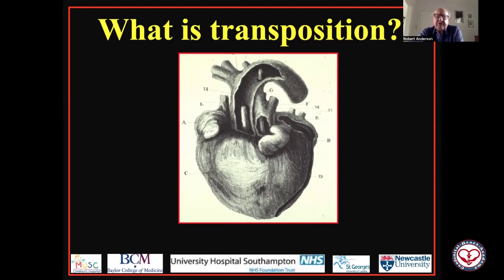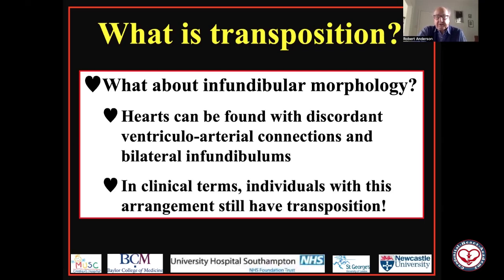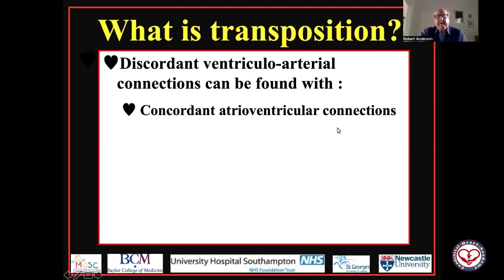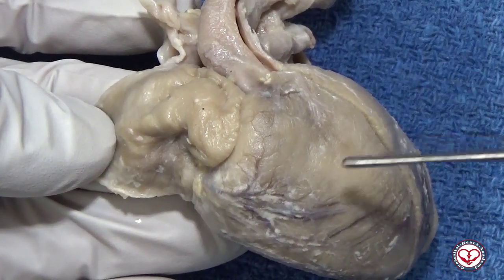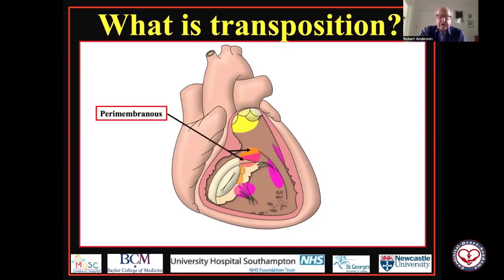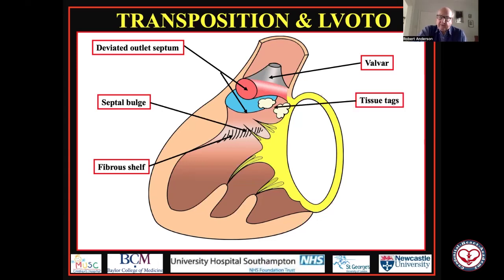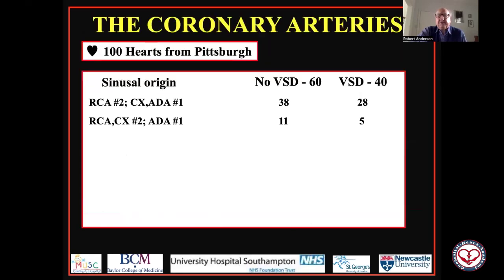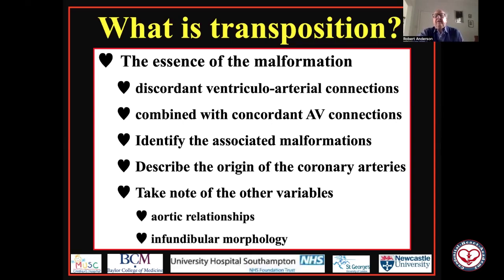ANDERSON SERIES - UNIQUE PRESENTATION AND DISCUSSION ON Transposition the Great Arteries